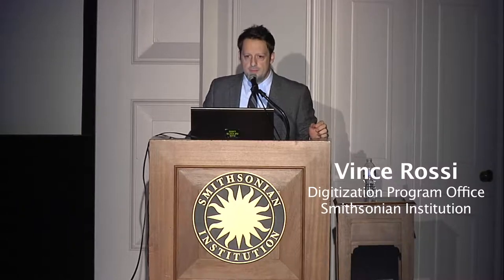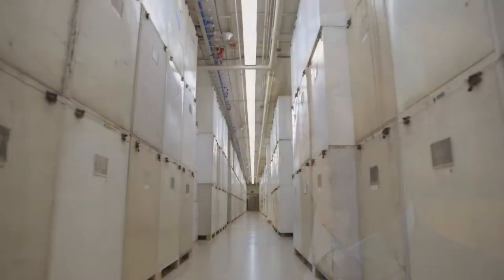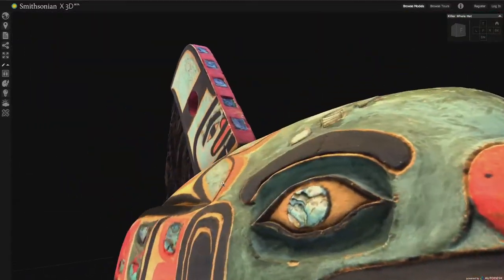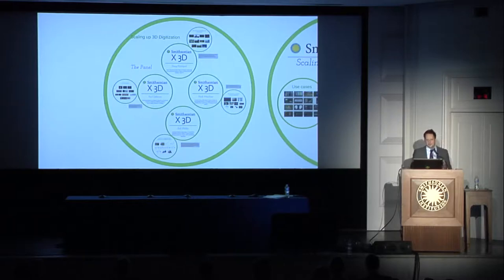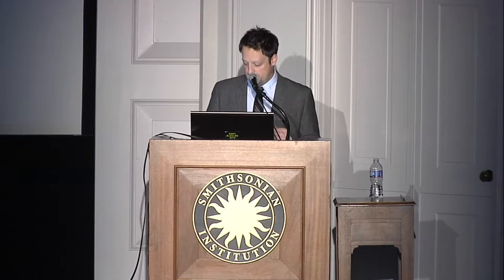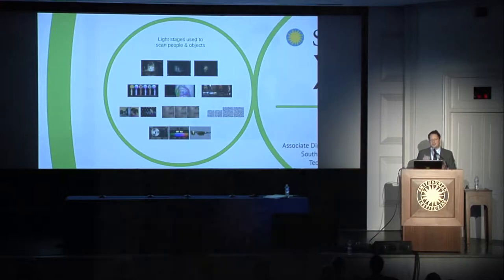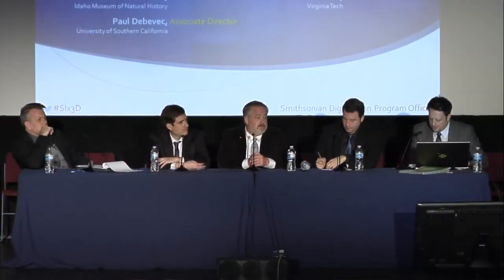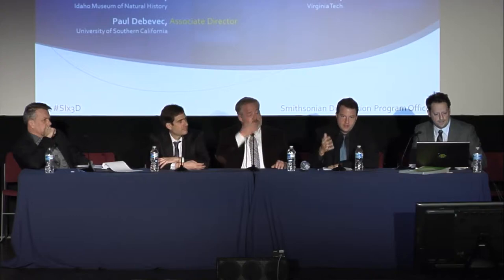Smithsonian X 3D Conference, 3D Digitization at Scale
Recorded November 14, 2013 at the Smithsonian X 3D conference.
for more on 3D digitization at the Smithsonian.

Moderator: Vincent Rossi
Panelists: Doug Pritchard, Herb Maschner, Rolf Müller, Paul Debevec, and René W. R. J. Dekker